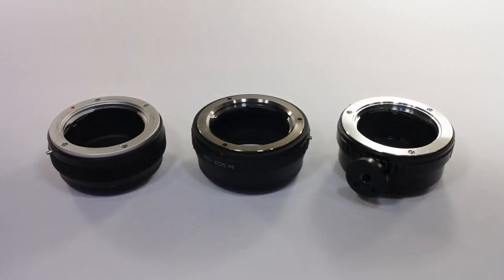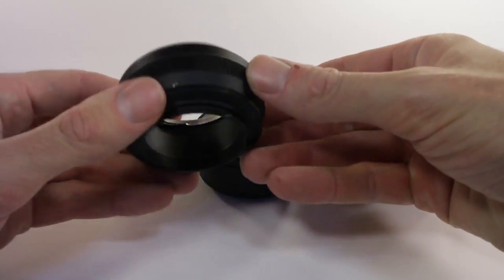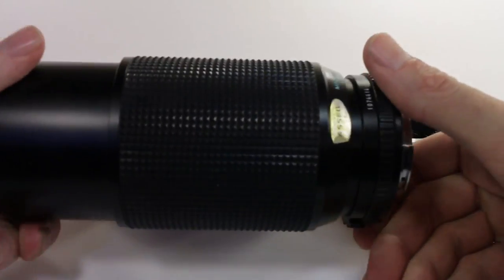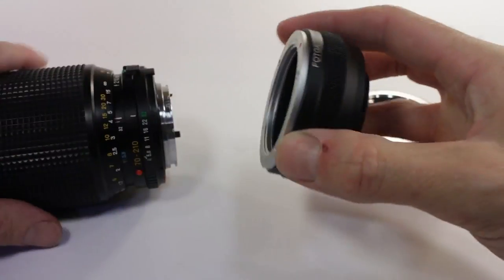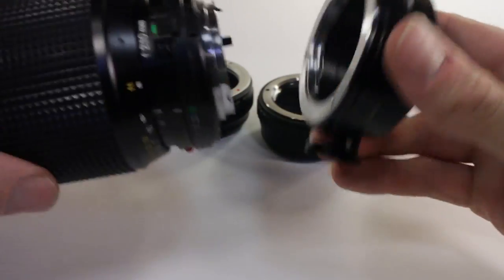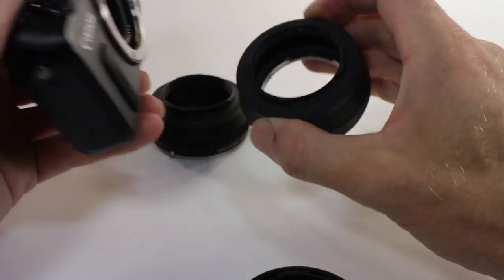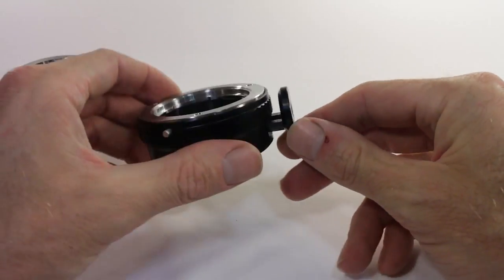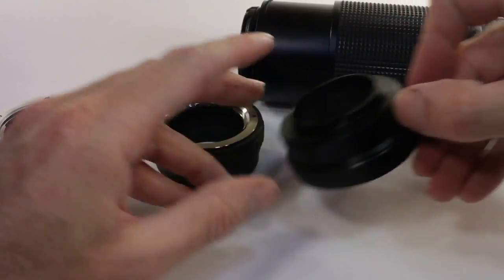EOS-M to Minolta MD adapter review and comparison. Marc Griffith #4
EF-M mount to Minolta SR mount. Review and comparison of 3 different adapters. These adapters are no doubt very similar for other types of camera and lens mounts. All are cheap Chinese made adapters found on Ebay and Amazon.

Conclusion: You get what you pay for, but they are perfectly functional. The one with the tripod mount is badly designed, needs regular tightening and is fragile. However I am yet to see any other version with a tripod mount.

Links to EOS-M MD/SR Minolta